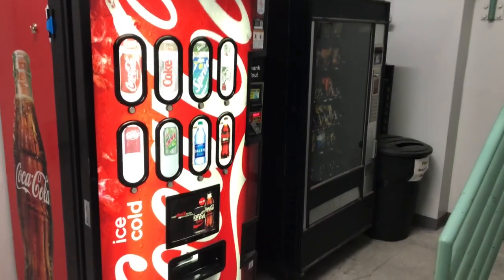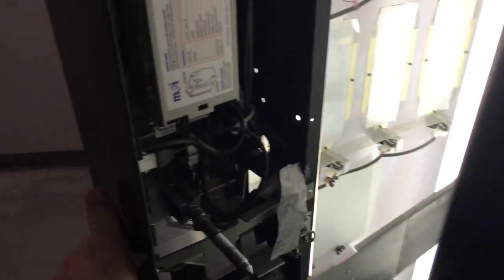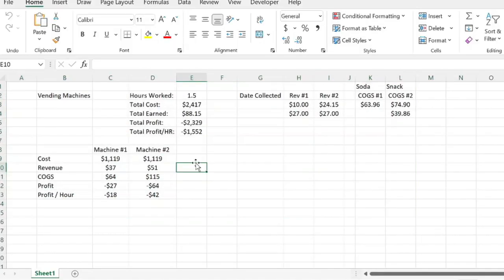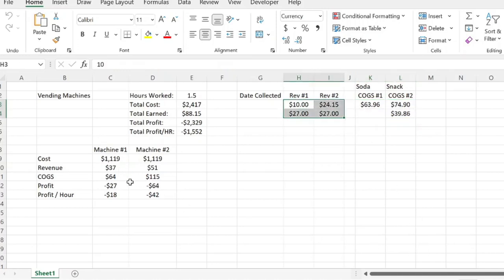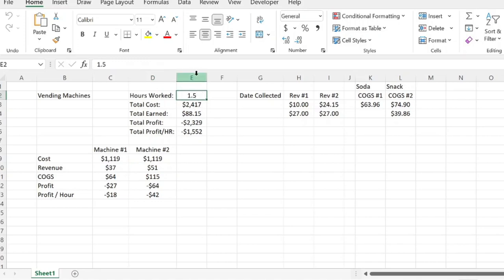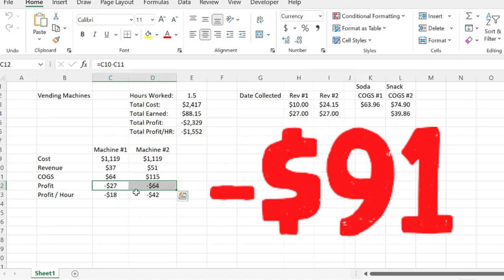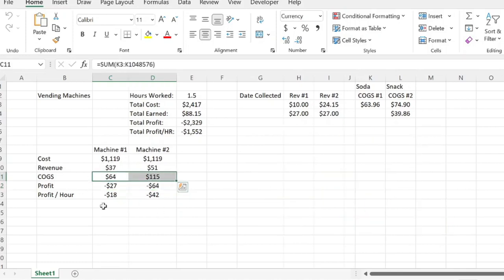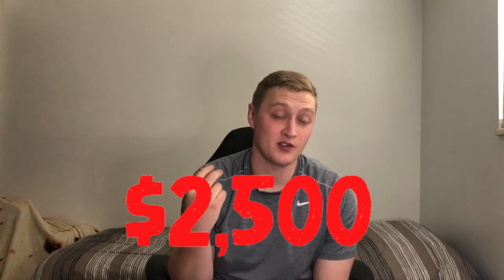My FAILED Vending Machine Business | What you NEED To Know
Standing Desk:

Rich Dad Poor Dad (Great Book On Personal Finance):

The idea of grabbing stacks of cash from a vending machines for little effort is appealing, but is it all that its cracked up to be.

Some vending machines do great while others fail. Vending machines can be a great source of passive income if done correctly. Learn from my mistakes and learn what you need to know before starting your own vending machines business.

Anyone can have a successful vending machine business, you just need to know how to do it and be willing to work for it. Getting it started is the hardest part, but after that its smooth sailing. I started my own vending business and learned what it takes to be successful with this side hustle. Learn from my mistakes so that you don't have to.

The Intelligent Investor (Great Book On Investing):

*I am not a financial advisor, so this should not be taken as financial advise. For investment advice please seek the counsel of a financial/investment advisor(s); and conduct your own due diligence.